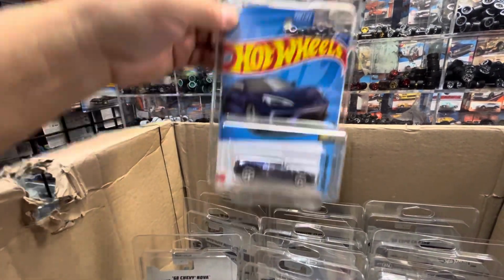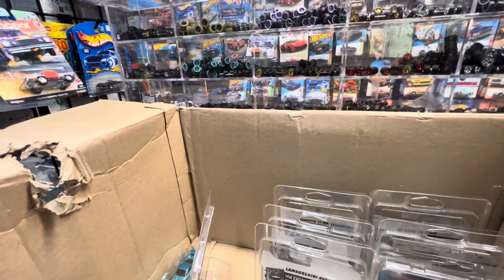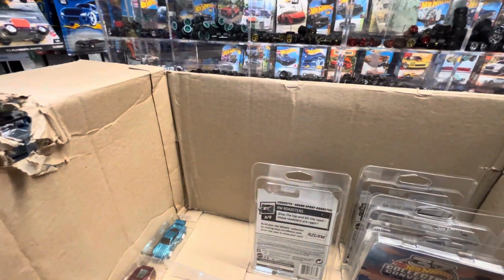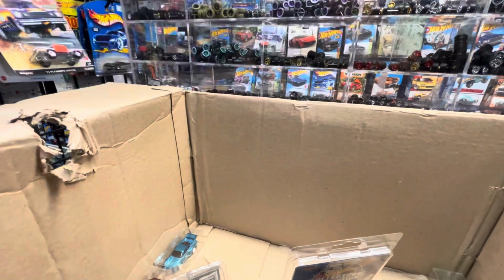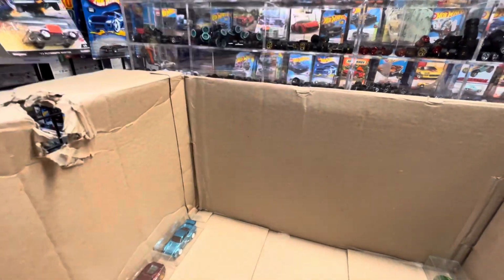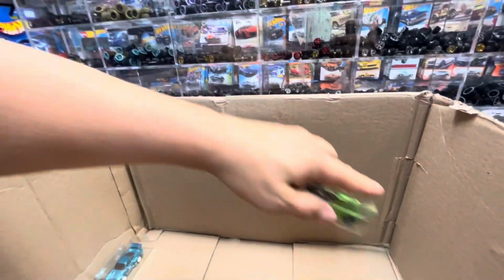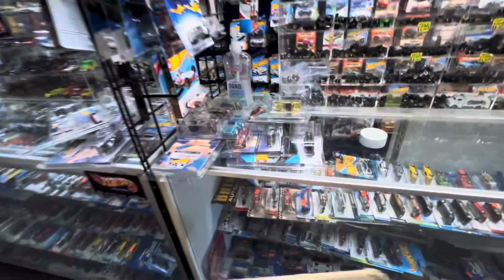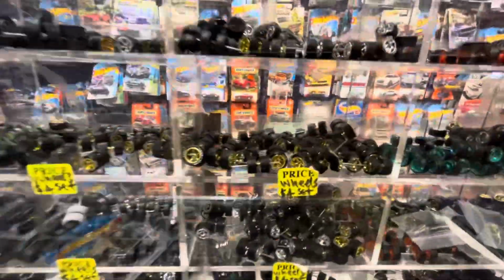Playdays Collectibles Monday morning Hotwheels show and tell. 10.9.23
Good morning and happy Hotwheels Monday. Time to check out some Hotwheels goodies lol. Safety first and prayers for everyone including my parents. 🚗Playdays Collectibles is now open!. Thank you for your business and support. Don’t forget to visit my YouTube channel